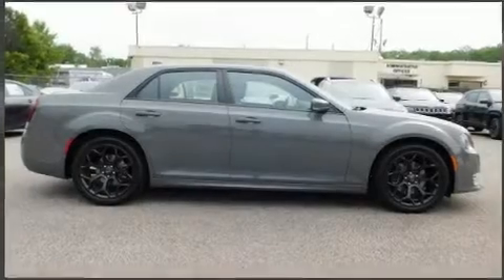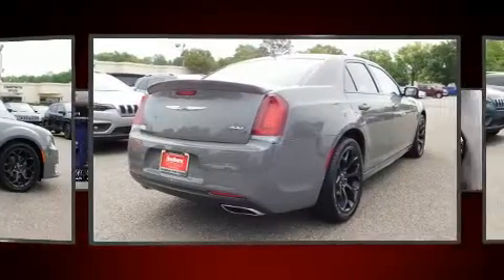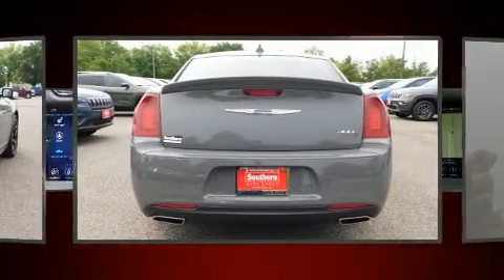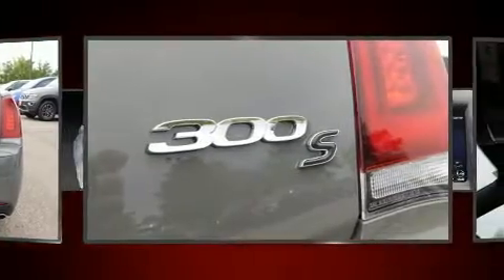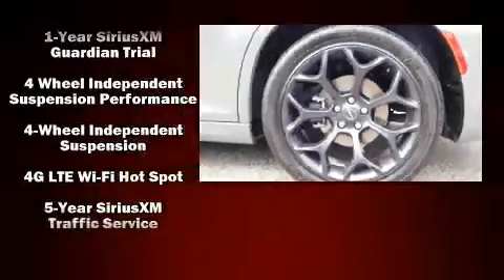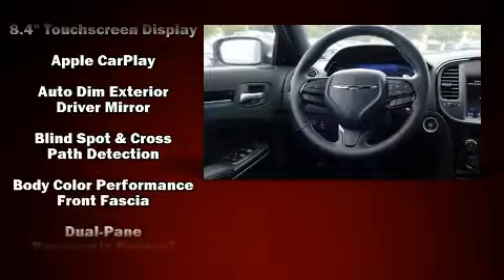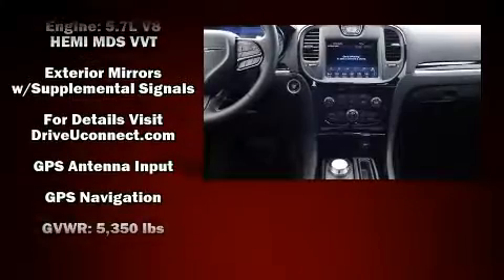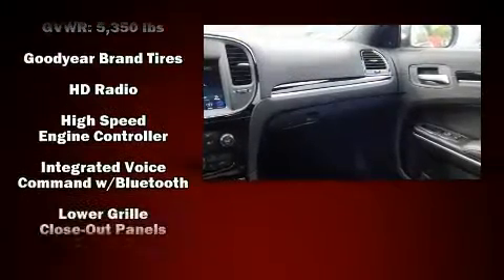2019 Chrysler 300 S in Chesapeake, VA 23320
You can expect a lot from the 2019 Chrysler 300. This 4 door, 5 passenger sedan offers the features and options for which you've been searching. It features an automatic transmission, rear-wheel drive, and a powerful 8 cylinder engine. All of the premium features expected of a Chrysler are offered, including: front and rear reading lights, power front seats, speed sensitive wipers, an automatic dimming rear-view mirror, blind spot sensor, remote keyless entry, and leather upholstery. For drivers who enjoy the natural environment, a power moon roof allows an infusion of fresh air. In the event of a rollover collision, side curtain airbags provide additional protection for outboard seated passengers. We pride ourselves in consistently exceeding our customer's expectations. Please don't hesitate to give us a call.